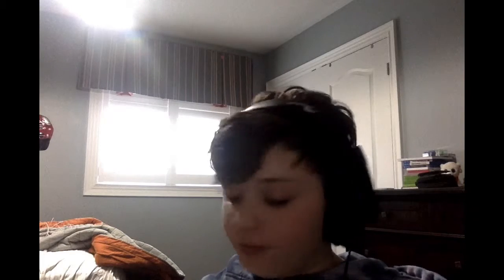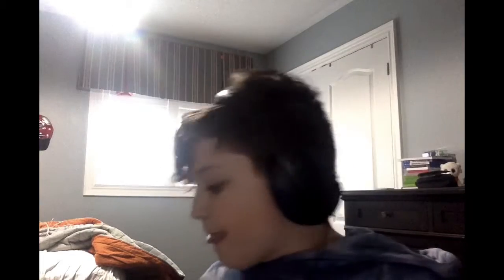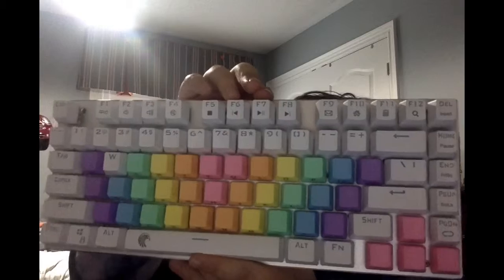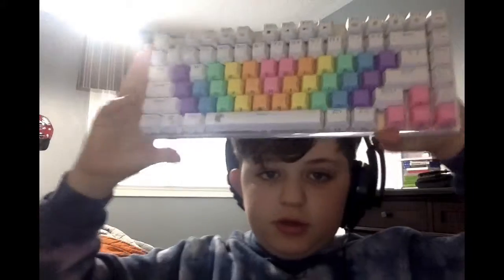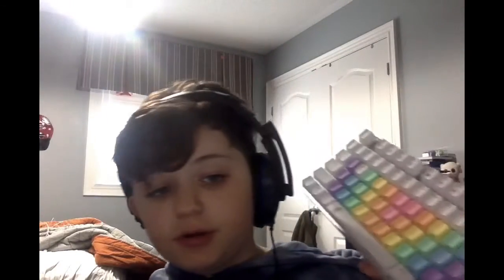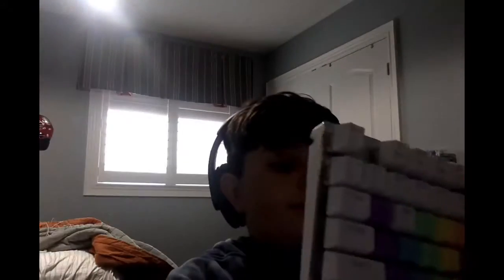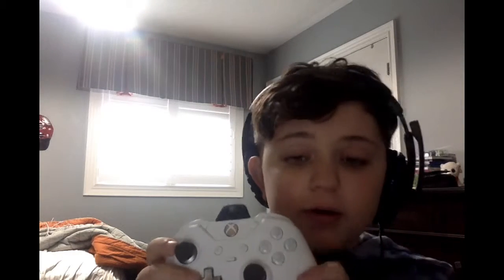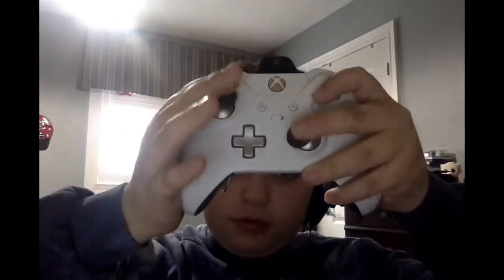New keyboard unboxing